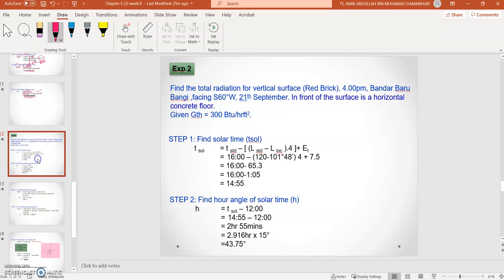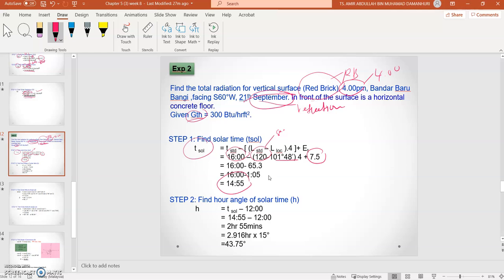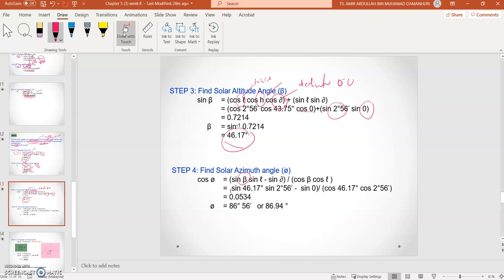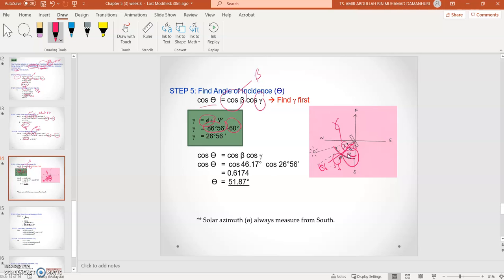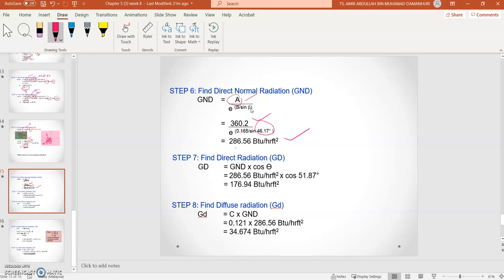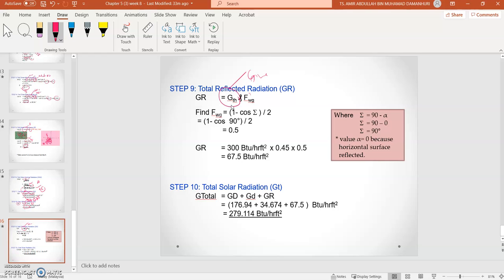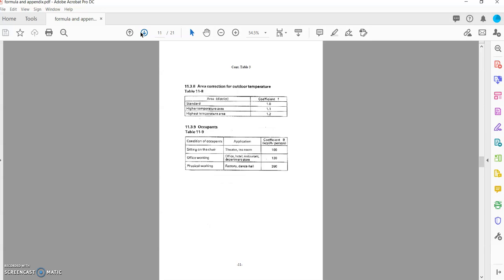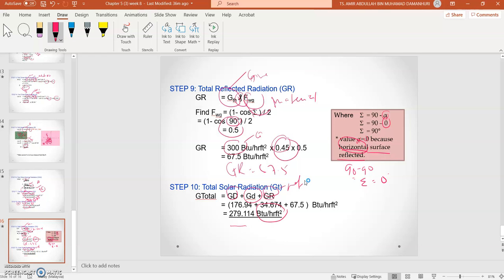Lecture 8 2